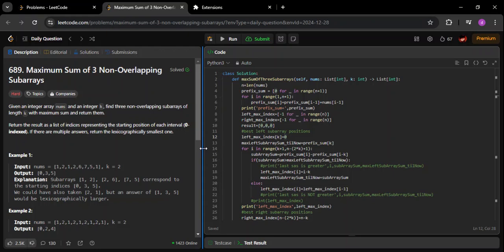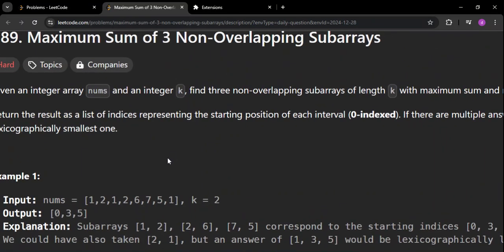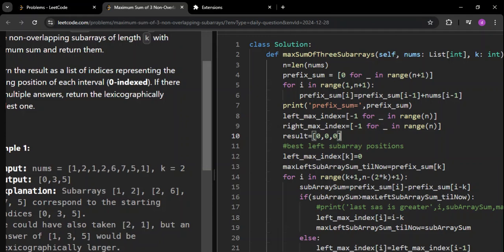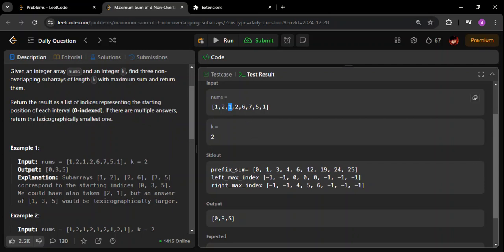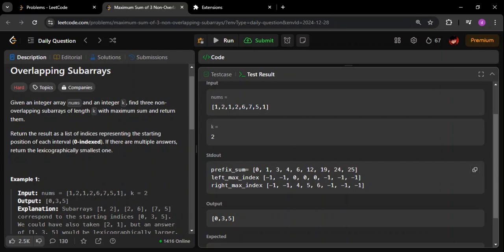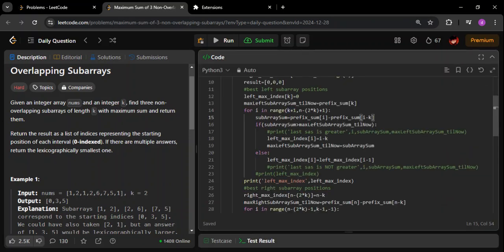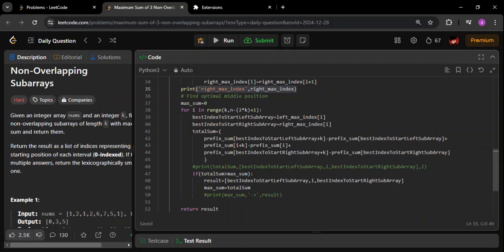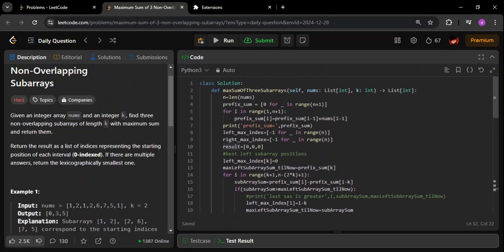Daily Leetcode Challenge | DEC 28 | Maximum Sum of 3 Non-Overlapping Subarrays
leetcode solutions,
letcode python,
leetcode python,
Gate smashers
Placement guide
Placement guide
Projects development
Associate engineer
microsoft internship,
microsoft,software engineer